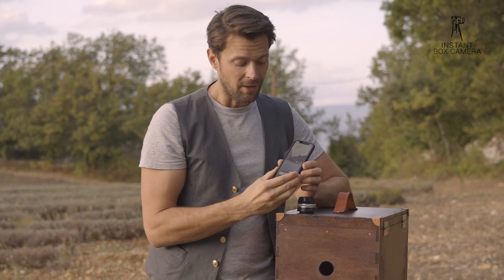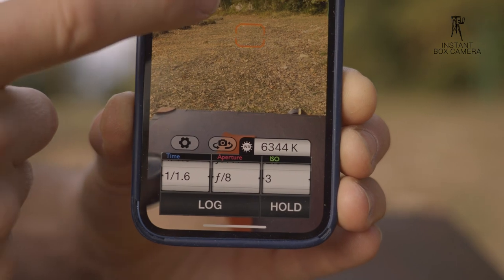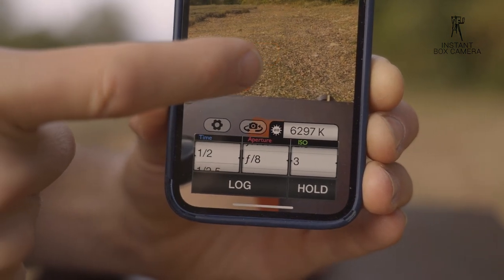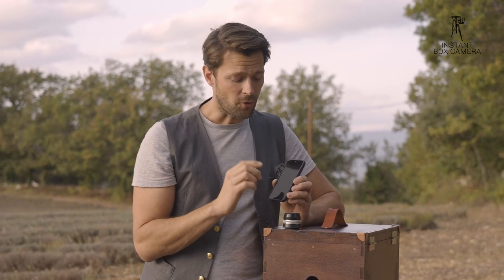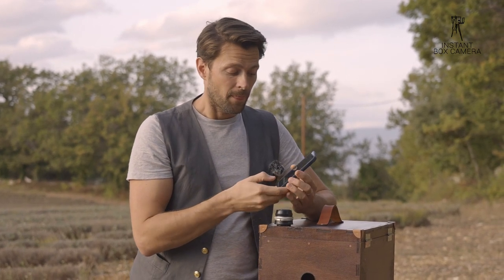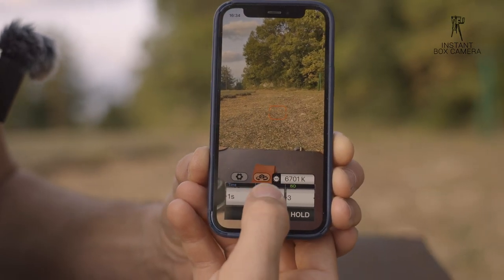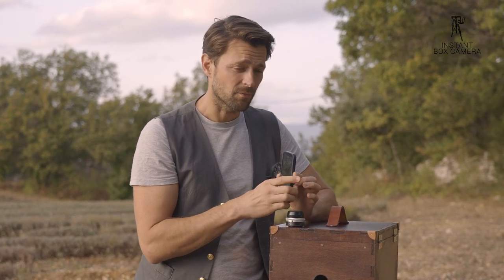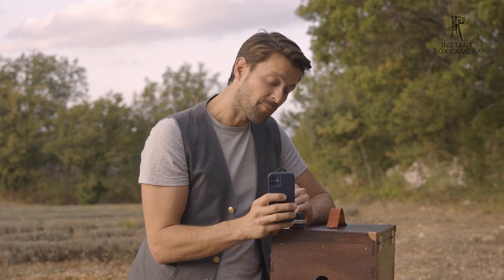APERTURE & SHUTTER SPEED / INSTANT BOX CAMERA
An introduction into Aperture and Shutter Speed on the Instant Box Camera.

Find out more on the subject on our YouTube channel and on our

The Instant Box Camera is a portable lightweight darkroom and camera in one. Photographs can be taken and developed on the spot in black and white and in colour. The camera comes in a self-assembly kit including a 110mm f4.5 lens, trays and a tripod. The Instant Box Camera offers an affordable and easy-to-use solution for street photographers, schools and universities, as well as anyone who wants to experience the magic of darkroom photography.

Supplies for the camera:
Paper and chemicals are pretty much available everywhere.  Our material partner in Europe is Fotoimpex and in the US Freestyle Photo & Imagine Supplies We don't get paid for posting links.

Photography paper:
You can use any type of paper. Variable contrast, fixed grade, fibre based or resin coated.
The native paper size for the camera is 10,5x14,8 (4x6in)  or with our adapters  you can use a 12,7x17,8cm (5x7in) paper and cut it in half or quarter (economical option).

- Fomaspeed 311  - this is a resin coated, variable contrast paper. It is the cheaper and easier to handle option.

- Fomabrom 112 - this is a fibre base, variable contrast paper. They are a bit more expensive and need longer developing, washing and drying time. But Fibred based papers are beautiful and certain add value to your photo print.

- Foma multigrade Filter. This filter allows you to change the contrast. We suggest to use the Y filter to create a soft negative for better tonality. You can also use Iford filters but they do require a bit of a longer exposure time.

Chemicals:
We recommend powder chemicals here as they are easy to transport and when sealed properly last a very long time. You can use any kind of paper developer and fixer though. Some box camera photographers prefer Ilford as they say the image developed slower.
- Adox Adotol Developer.

Direct positive paper
- Harman Direct Positive Paper .

- In the US - Rockland

Sheetfilm for your camera:
- Fomapan 100  & Adox CHS 100 II. Get in in the  EU / US
Film developer (fixer you can use the same as for the paper)
- Adox Atomal 49  / Iflord Ilfosol  - Get in in the  EU / US

APP for creating a positive digitally
- KODAK Mobile Film Scanner